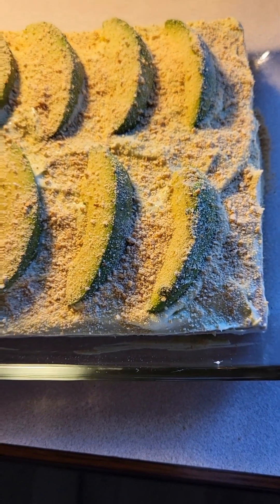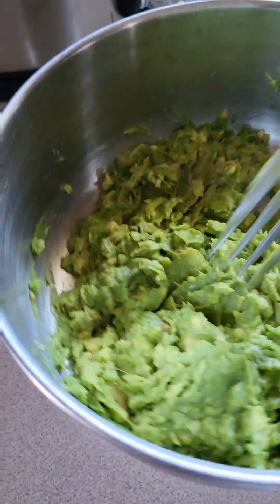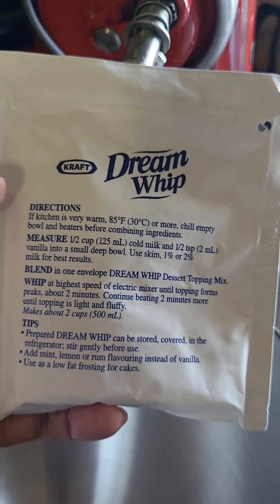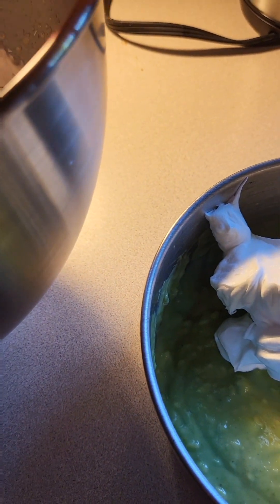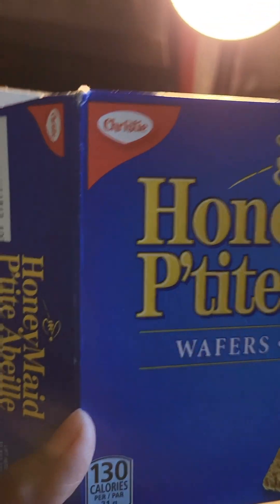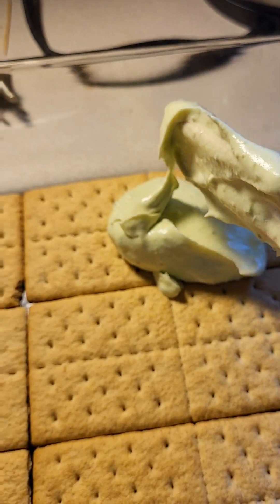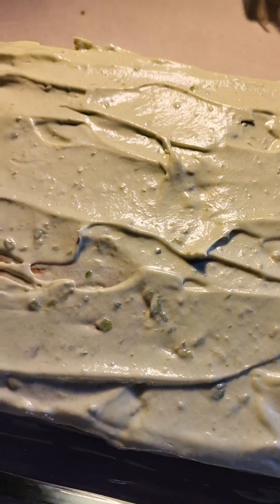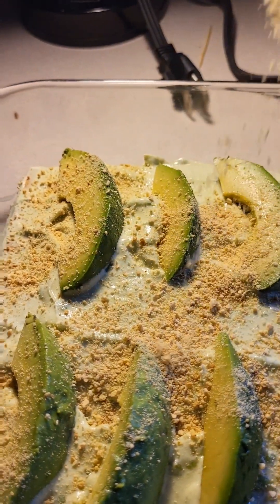How To Make Avocado Float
First time making this avocado float it turns out very good. Delicious and tasty which everybody would love and enjoy